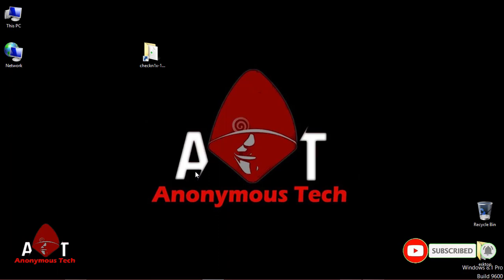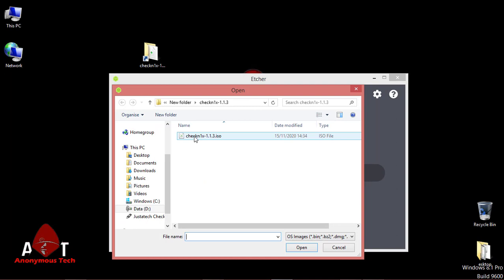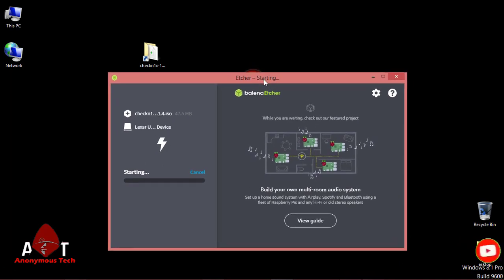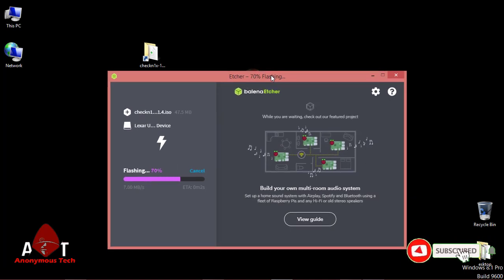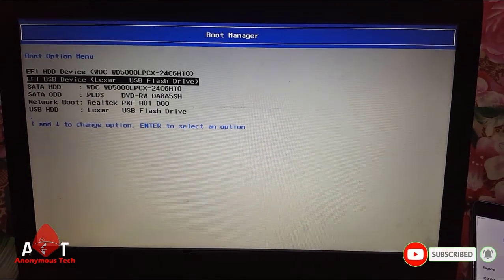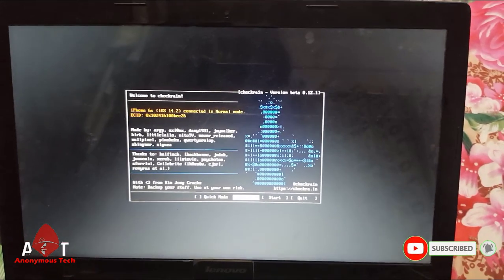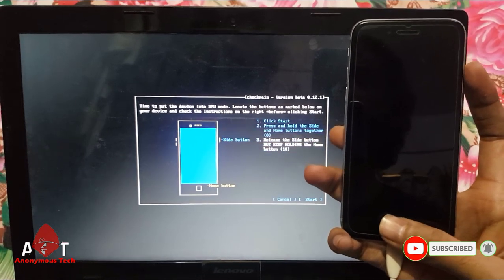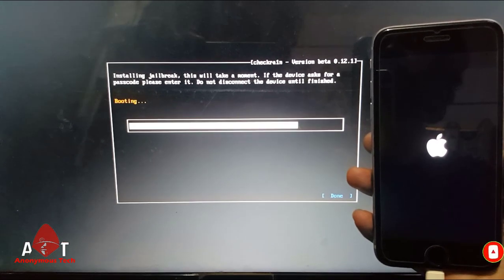Checkrain 0.12.1 | New Windows | Safe Mode Fix | Jailbreak iOS 12 to iOS 14.x.x | Checkn1x 1.1.4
New | Windows | Checkrain 0.12.1 | Safe Mode Fix | Jailbreak iOS 12 to iOS 14.x.x | Checkn1x 1.1.4
Tools :
Checkn1x 1.1.4

Untethered Bypass iPhone Activation Lock with Activation R3 v2.3 Free 100% Working iOS 12 To 14.2

iPhone 5 Full iCloud bypass Permanent | Iphone 5c & ipad 4 Same Method With SSH MANUAL RAMDISK

checkra1n jailbreak,
checkra1n windows,
jailbreak,checkra1n 0.12.1,
jailbreak ios 13.5.1,
how to jailbreak using checkra1n,
jailbreak ios 13.5,jailbreak ios 13,
checkn1x windows,
checkra1n,
how to jailbreak checkra1n 0.10.2,
ios 13.5.1 jailbreak,
checkra1n jailbreak ios 14.2 windows,
checkra1n 0.12.1 jaibreak ios 14,
checkra1n jailbreak ios 13.6.1 windows,
how to jailbreak iphone,
how to jailbreak ios 13.5,
jailbreak ios 12,
checkra1n 0.12.1 for window,